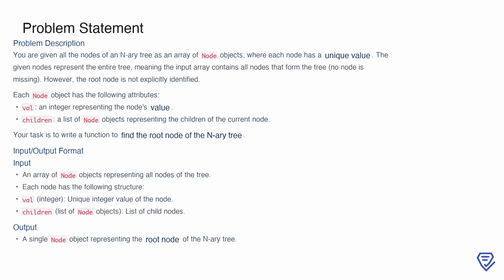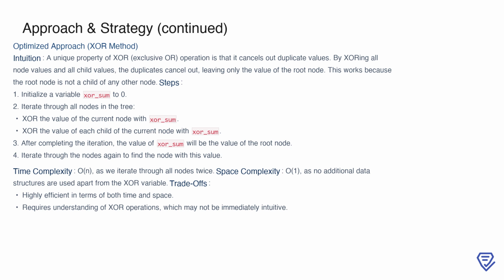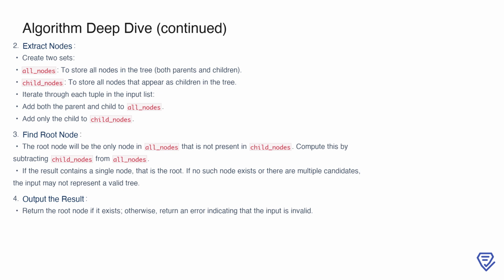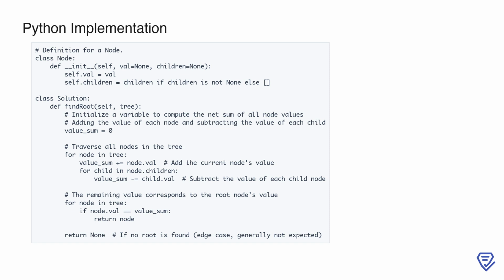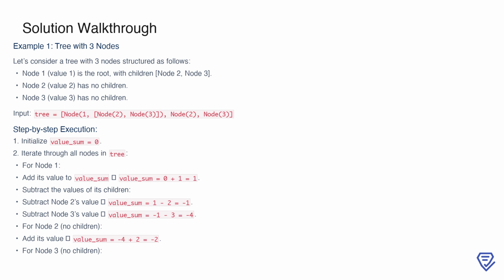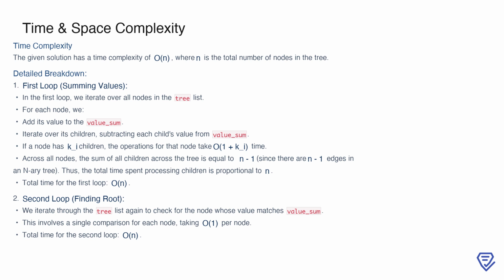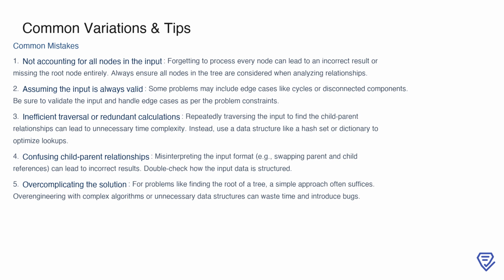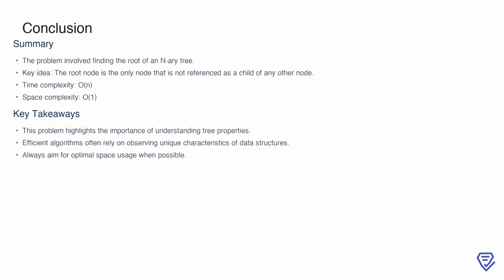LeetCode 1506: Find Root of N-Ary Tree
Difficulty: Medium

📚 Topics: Array, Graph, Math, Recursion, Sorting

⏱️ Timestamps:
00:00 - LeetCode 1506: Find Root of N-Ary Tree
00:19 - Problem Statement
00:58 - Problem Statement (continued)
01:31 - Problem Statement (continued)
02:02 - Problem Statement (continued)
02:45 - Approach & Strategy
03:52 - Approach & Strategy (continued)
05:07 - Approach & Strategy (continued)
06:11 - Approach & Strategy (continued)
07:06 - Algorithm Deep Dive
07:58 - Algorithm Deep Dive (continued)
08:57 - Algorithm Deep Dive (continued)
09:57 - Algorithm Deep Dive (continued)
11:01 - Algorithm Deep Dive (continued)
11:59 - Python Implementation
13:56 - Java Implementation
14:52 - Java Implementation (continued)
15:37 - Solution Walkthrough
16:44 - Solution Walkthrough (continued)
17:38 - Solution Walkthrough (continued)
18:39 - Solution Walkthrough (continued)
19:25 - Time & Space Complexity
20:31 - Time & Space Complexity (continued)
21:17 - Time & Space Complexity (continued)
21:57 - Time & Space Complexity (continued)
22:54 - Common Variations & Tips
24:19 - Common Variations & Tips (continued)
25:34 - Common Variations & Tips (continued)
26:58 - Common Variations & Tips (continued)
28:00 - Conclusion
28:19 - Thank You!